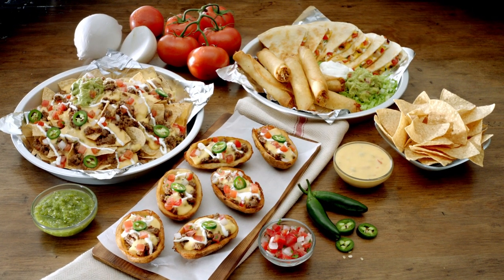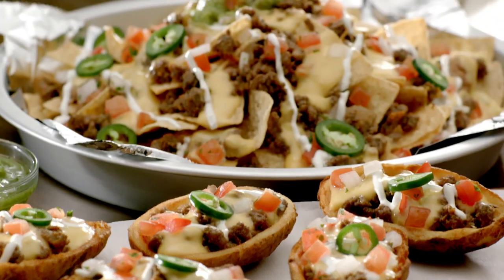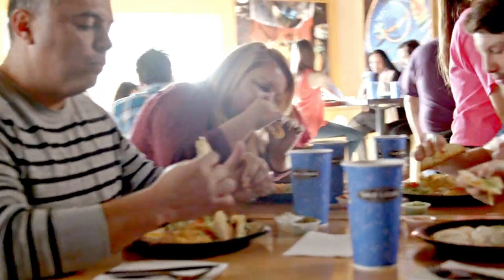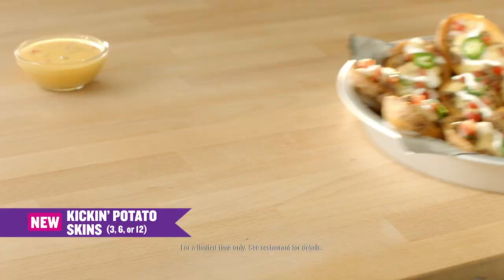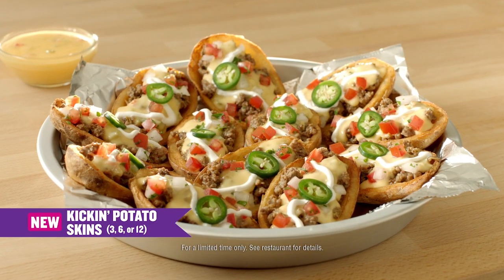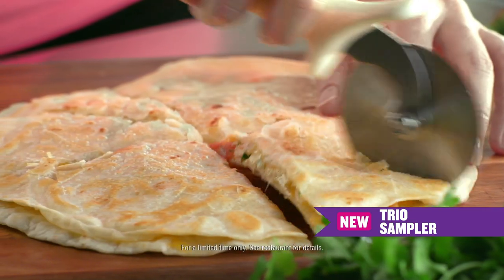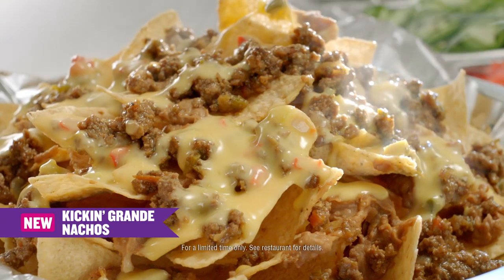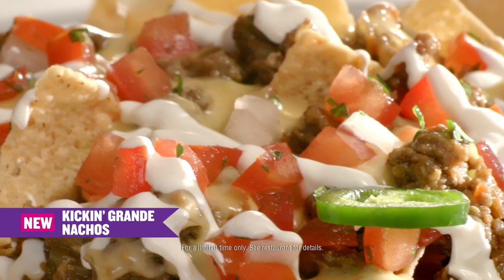Taco Cabana Holiday Shareables